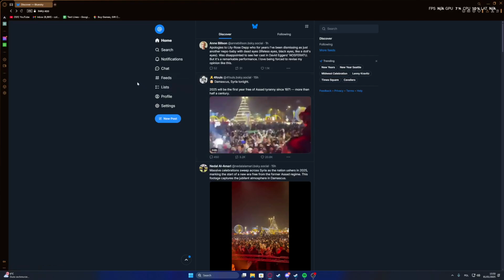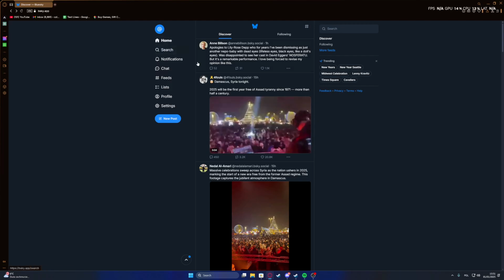Bluesky: How to Use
New to Bluesky and unsure where to start? This video gives you a beginner’s guide to using the platform effectively. From creating your account to navigating the interface, you’ll learn the basics to get up and running. Whether you want to post, follow, or customize, this video covers all the essentials. Watch now to discover how to use Bluesky step-by-step!